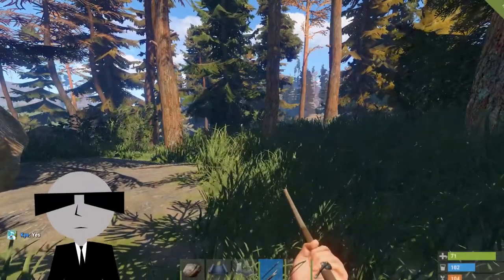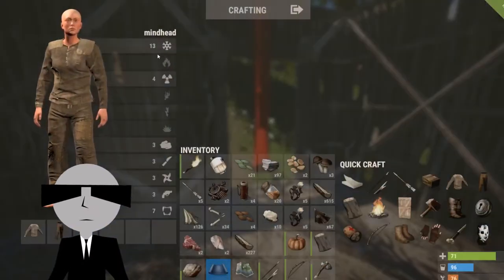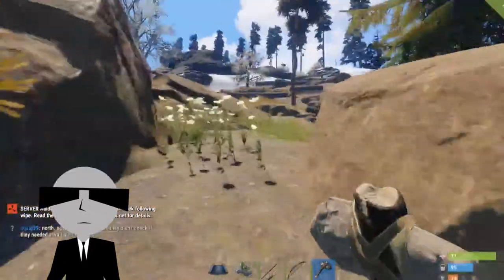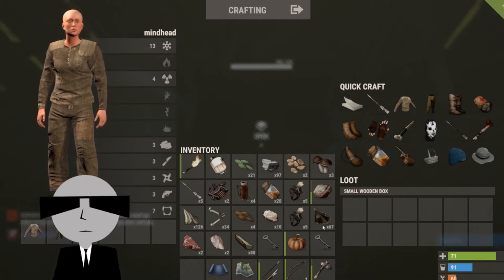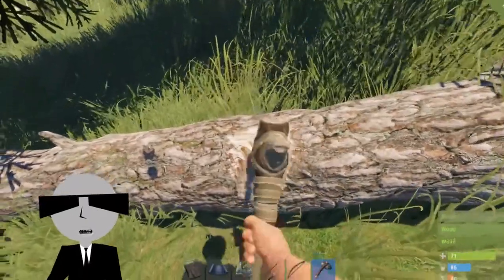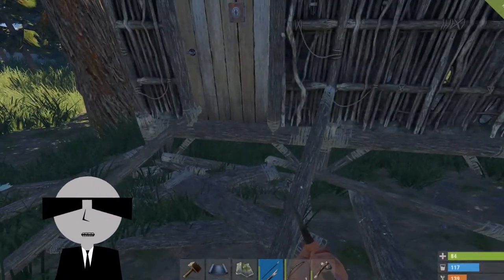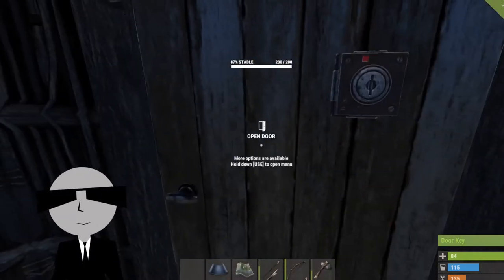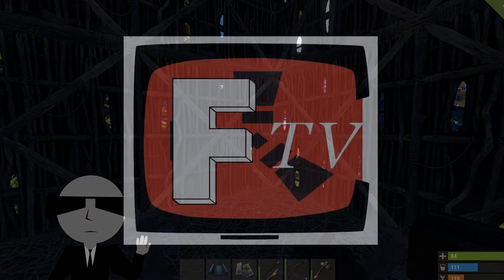How to Play RUST #2 - w/ The Cyber Dweeb Adobe Character Animator CC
Another gaming break with the Cyber Dweeb.  We are testing new software (in development) Adobe Character Animator. Learn the basics of how to play RUST a survival game, also in development.